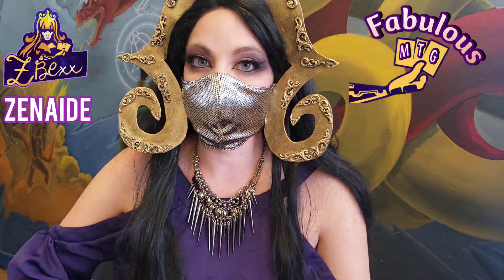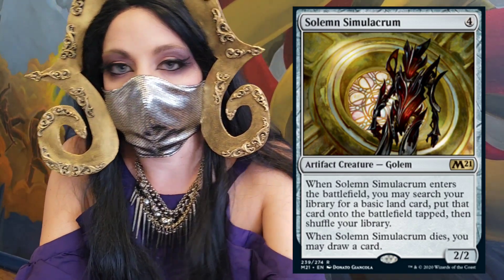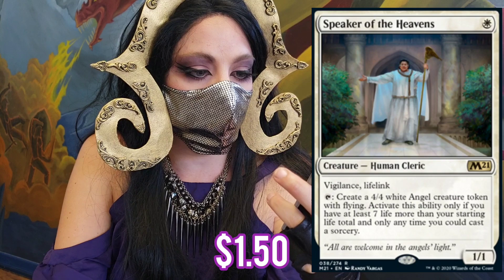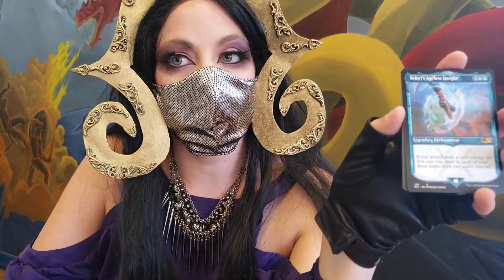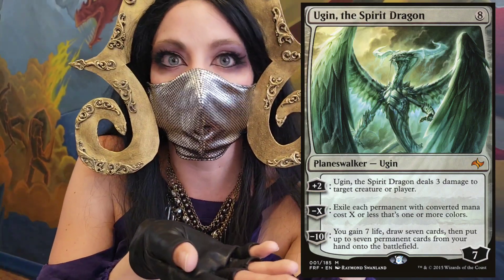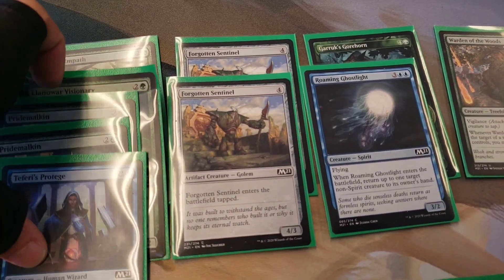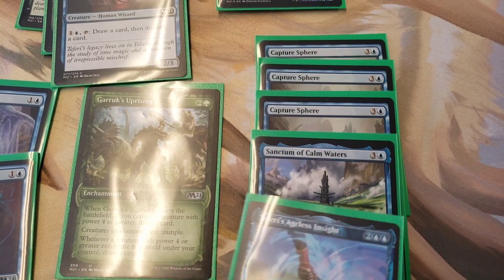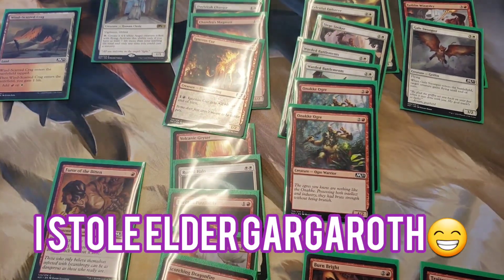Liliana Opens DOUBLE the Value in a Magic Core Set 2021 Prerelease Pack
Do you like my Chain Veil Face Mask?!? I attended a prerelease event at my LGS and recorded my experience to share with you! I not only cosplay a planeswalker but open a Mythic Rare too!!

Get a Core Set 2021 Prerelease Pack for $22 & great prices on 1000s of Magic: the Gathering card singles from Addictive Behaviors:

Be Fabulous 💖